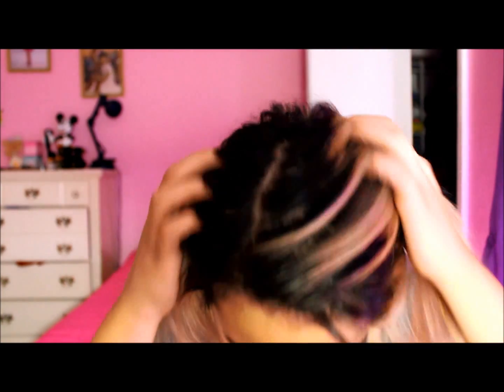2 STEPS Dark brown to Blonde hair (light ash blonde)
IF YOU HAVE DARK HAIR OR BEIGE/YELLOW/BRASSY BLONDE HAIR then these steps and products will help you achieve a more cool blonde-look.  Before light ash blonde, I was struggling with really warm blonde, brassy hair and didn't know what product to use in order to achieve a more cool blonde tone until I found ion high lift light ash blonde!!

PROCESS: Please don't leave in the bleach for more than 60 minutes!! After bleaching all of my hair, I suggest waiting until the next washing in order to apply the ion light ash blonde dye.  After every washing, on damp hair, apply any leave in conditioner treatment (DO NOT WASH IT OUT) and leave it in until it dries.  This will make sure your hair has moisture.

PRODUCTS (everything I bought was from sally's):
Tub of clear blue bleach by l'oreal
30 vol creme developer
Ion color brilliance hi-lift Light Ash Blonde 12.1